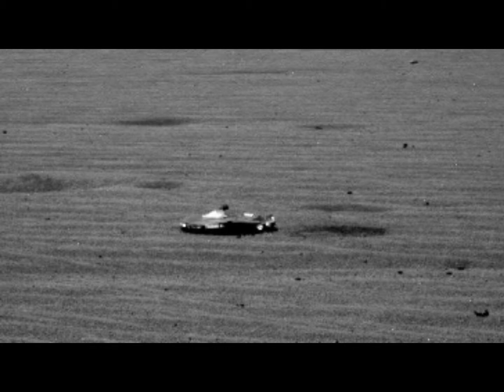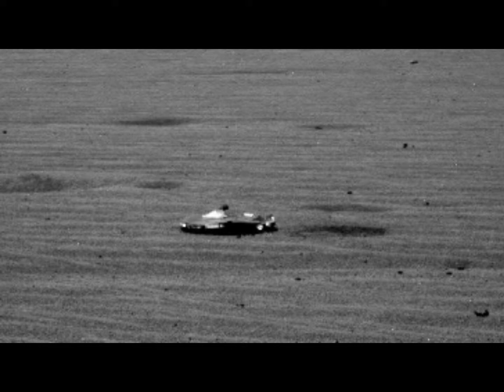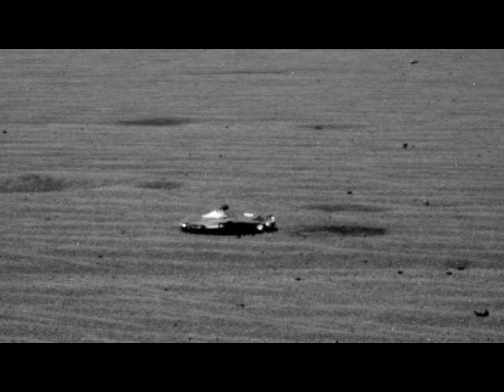Nasa Shocking Once again! UFO caught on camera from the mars rover -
UFO caught on camera from the mars rover.A CRYSTAL clear image taken on Mars by the NASA Curiosity Rover appears to show something artificially-made on the Red Planet, it has been claimed in a furious online debate.A mysterious circular rock formation on the surface of Mars has been captured by one of NASA's Orbiters.
The formation was photographed by the Curiosity Rover this week and has excited alien hunters who invited speculation over how it came to be online.
They suggested that the rocks were 'arranged', laid out by another form of life, or that it was part of a larger, buried structure which has never before been seen.